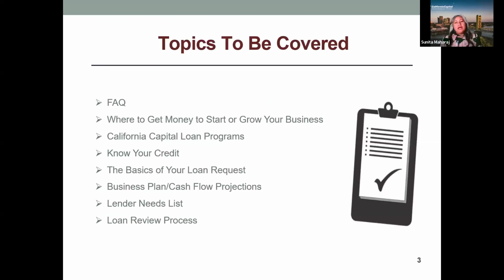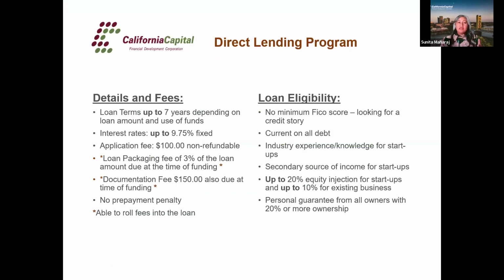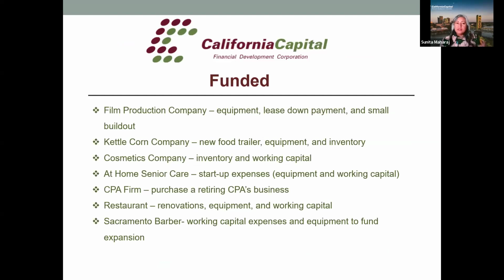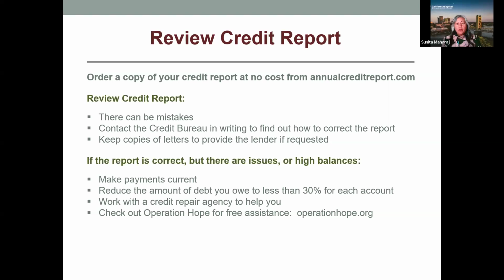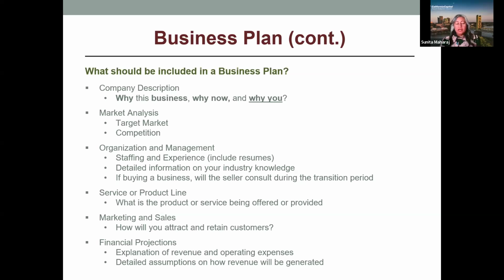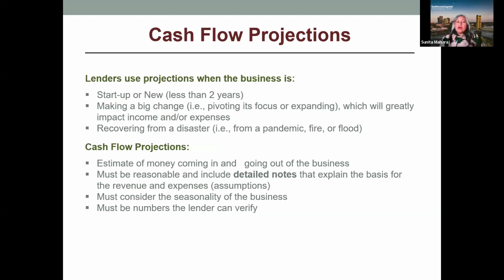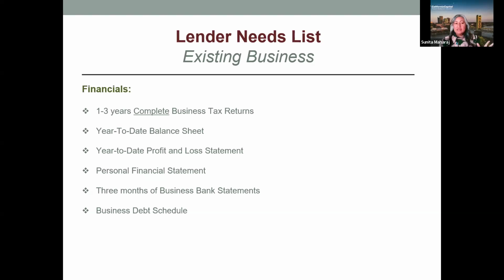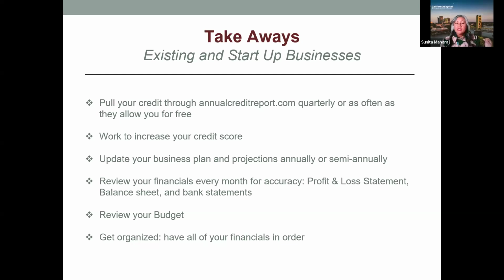How to Access Capital for Your Business w/ CalCap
In this webinar California Capital will advise participants on:

-Possible sources of funding
-California Capital Loan Programs
-What’s included in a loan application, including the importance of a Business Plan and Cash Flow Projections
-What lenders look for in a loan applicant (the “Five C’s of Credit”)

This workshop is presented by Sunita Maharaj, Loan Portfolio Manager, Direct Lending Program, California Capital FDC